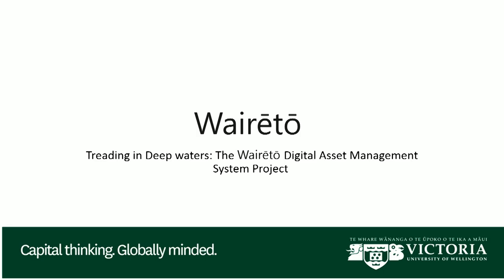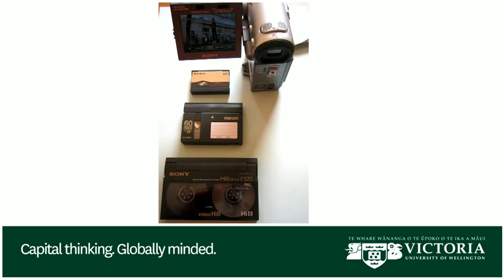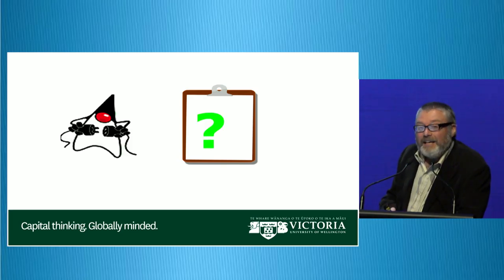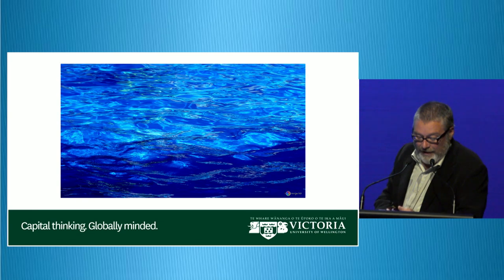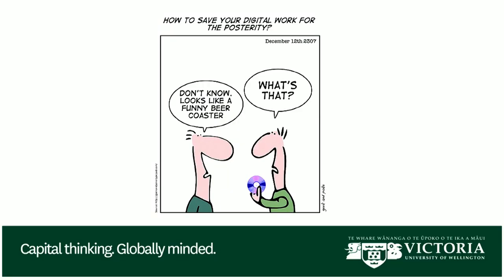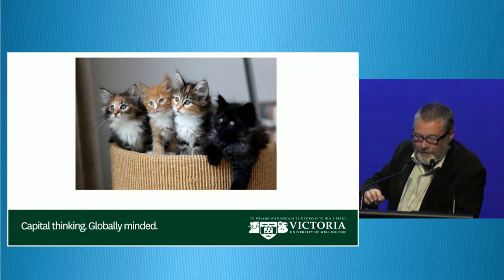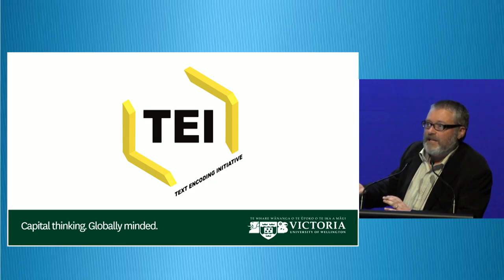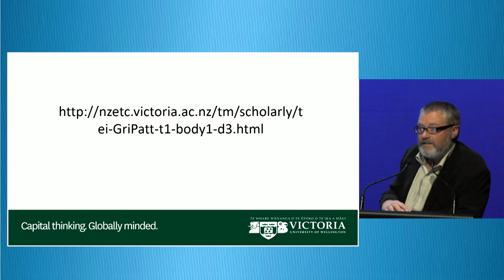Michael Parry (Victoria University) - Transforming and integrating existing heritage digital....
Full Title: Transforming and integrating existing heritage digital collections into a digital asset management system

2:45 - 3:15pm Wednesday 23 November, Main Stage (Soundings), Te Papa Tongarewa, Wellington, New Zealand.

This year Victoria University of Wellington Library is undertaking a project to create a new Digital Asset Management System (DAMS). The core collection in the new DAMS will be the existing New Zealand Electronic Text Collection (NZETC) and our Institutional Repository (IR). The challenges faced by the library in this project include; establishing the new DAMS, transferring existing digital objects into the new DAMS, ensuring the thousands of links that enter the existing sites redirect. Victoria University of Wellington Library selected Rosetta from Ex Libris as its solution and has named the new service Wairètò.

This presentation will outline what has been done to overcome the challenges in implementing Wairètò, the implications for the library in implementing Wairètò, and the shift in thinking needed to undertake a Digital Asset Management System to digitally preserve complex existing digital collections.

Michael Parry is the Digital Initiatives Coordinator at Victoria University of Wellington Library, where he overseas the development and management of digital collections such as the NZETC and the IR.